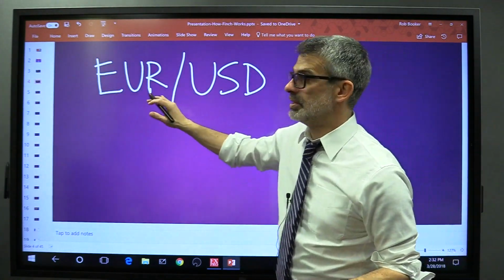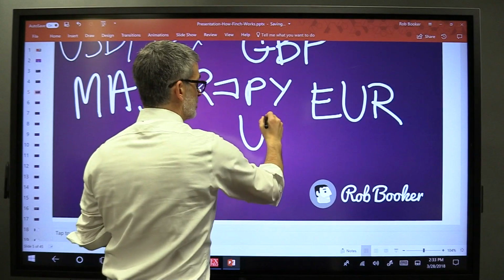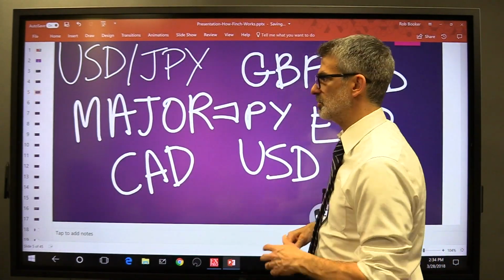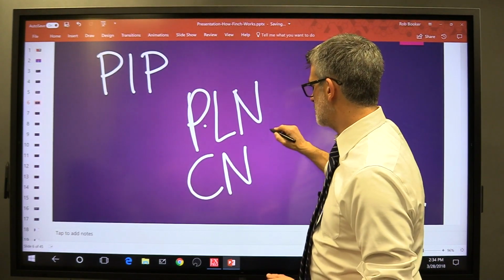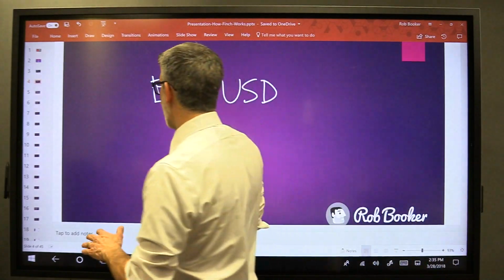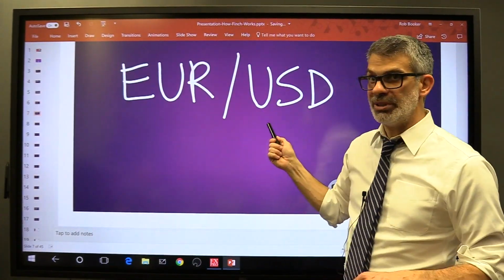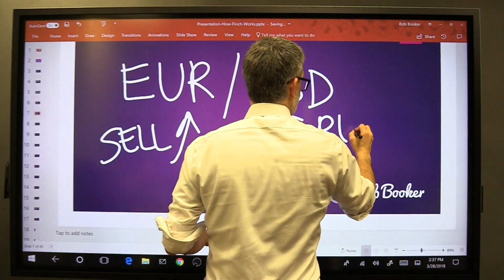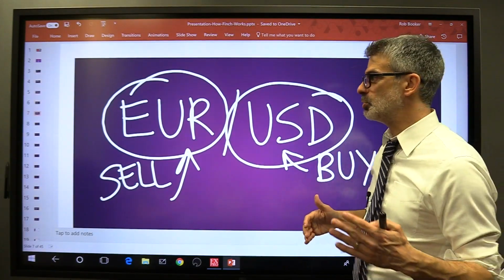Lesson 4: What is currency pair?